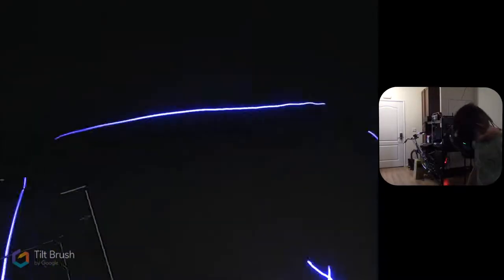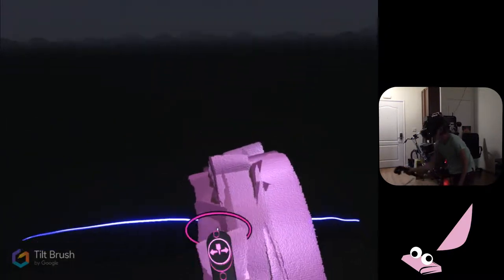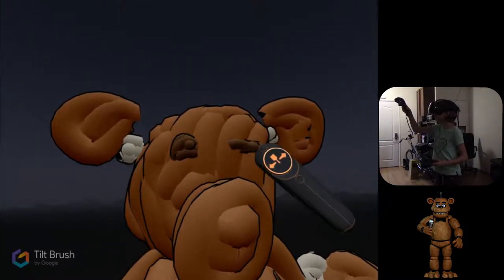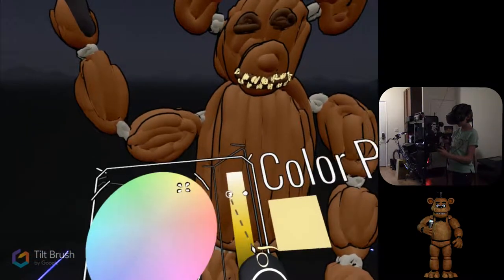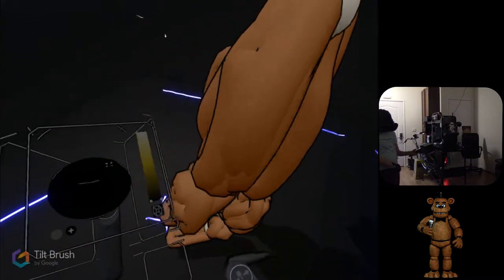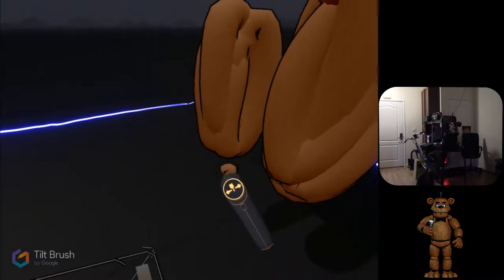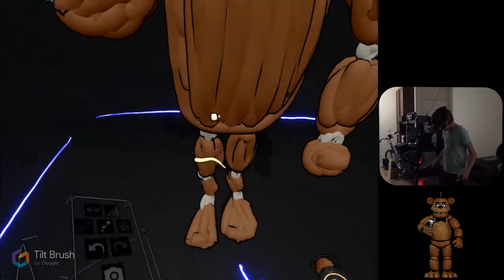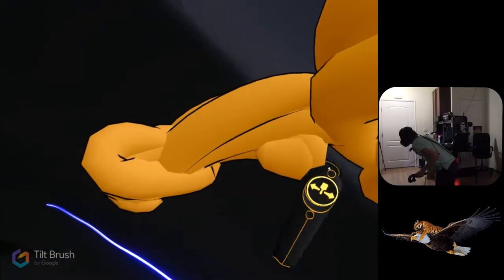More Fun With Tilt Brush!